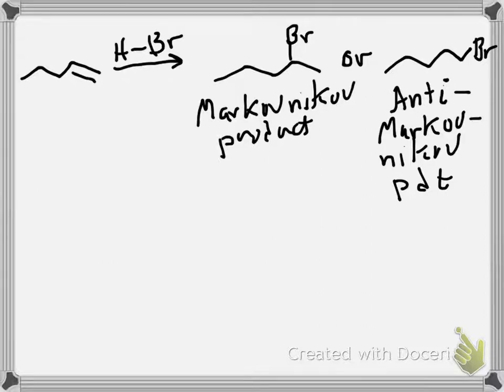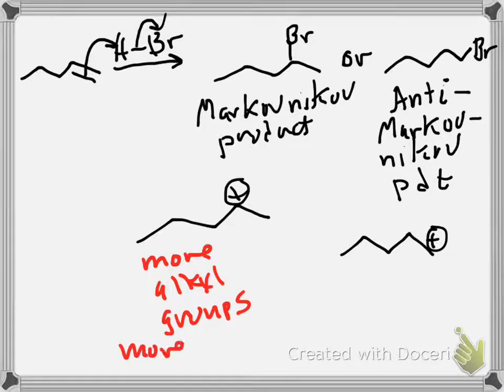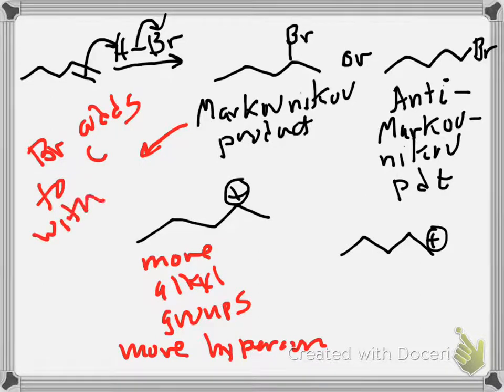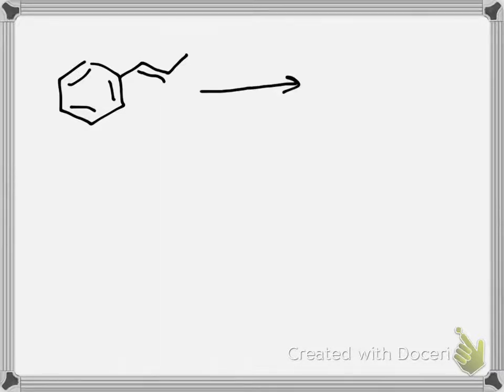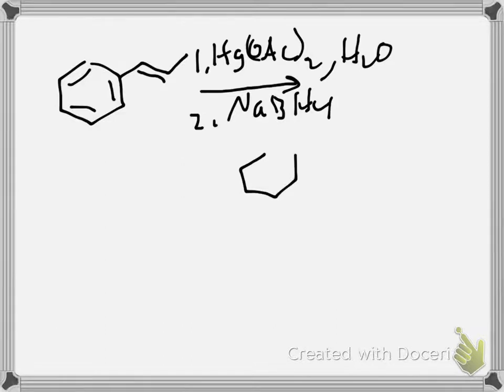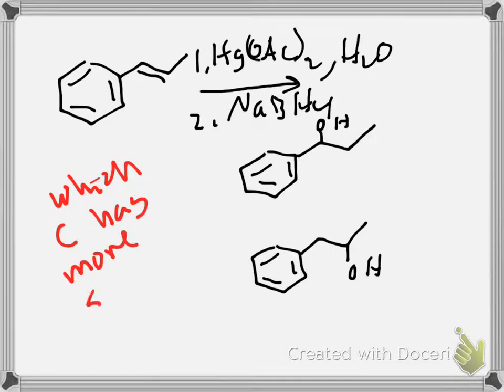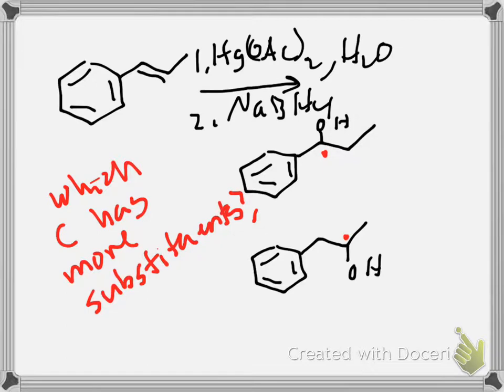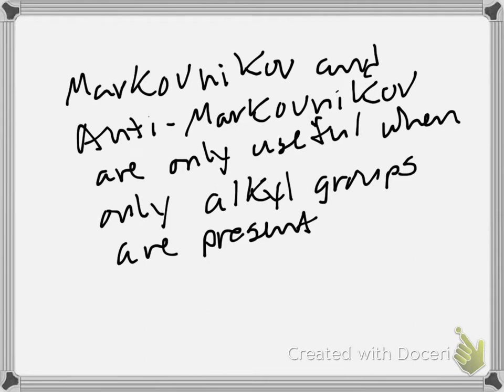Markovnikov and Anti Markovnikov Limitations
Limitations of Markovnikov Terminology Workman 241 Lecture